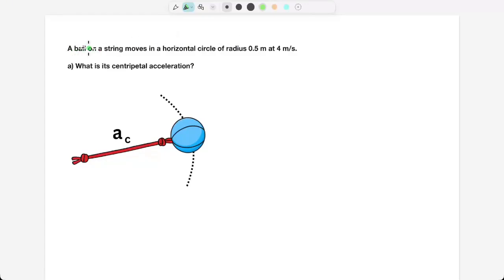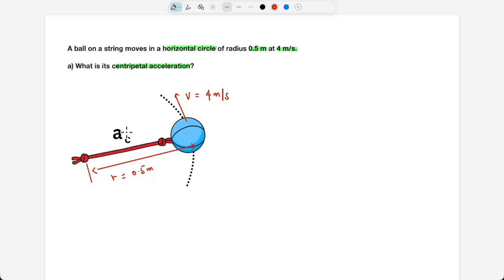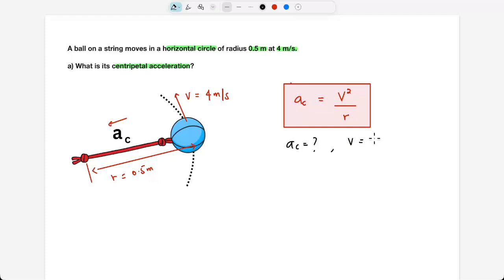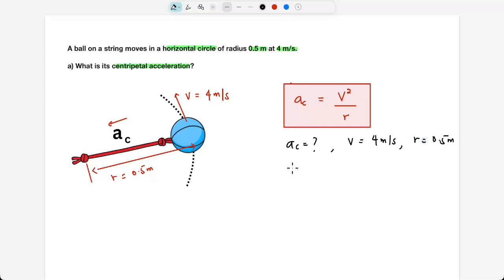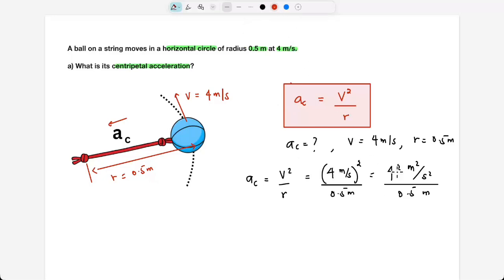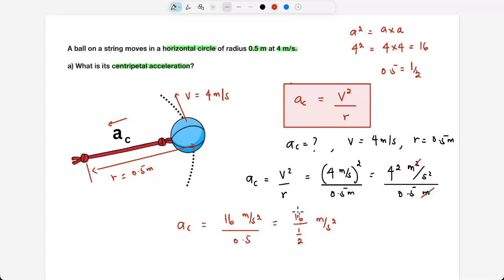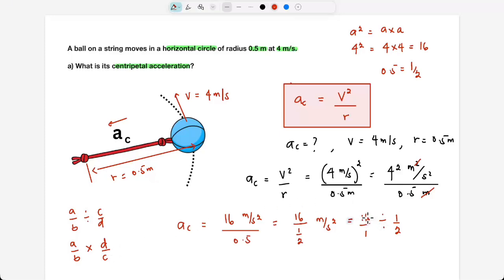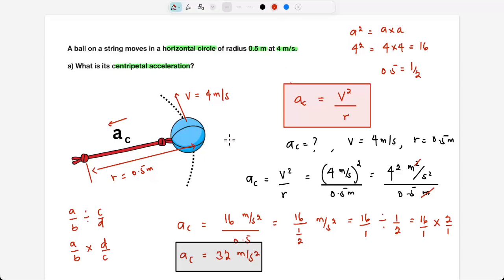Circular Motion and Centripetal Acceleration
In this physics video, I (Aswad) dive into a step-by-step walkthrough on how to Master Centripetal Acceleration in 4 Minutes for AP Physics 1 students. Whether you're preparing for an exam or just curious, I break down the math and the physics logic step-by-step so it actually makes sense.